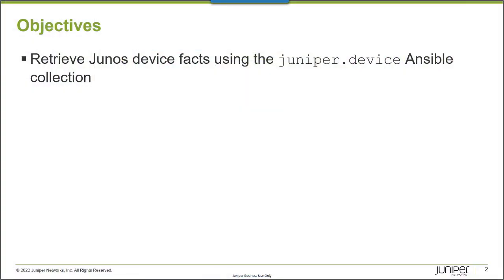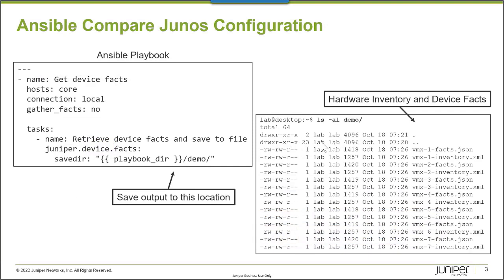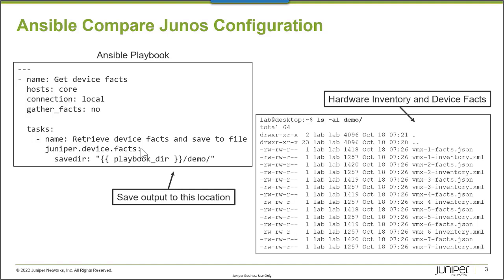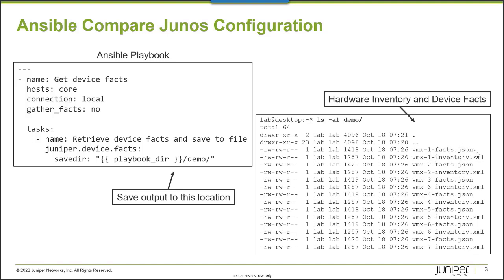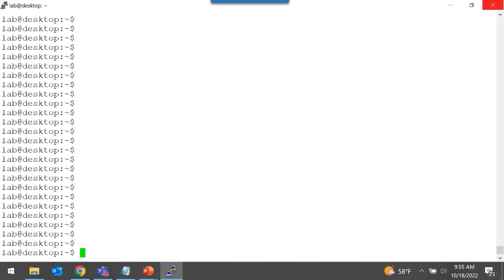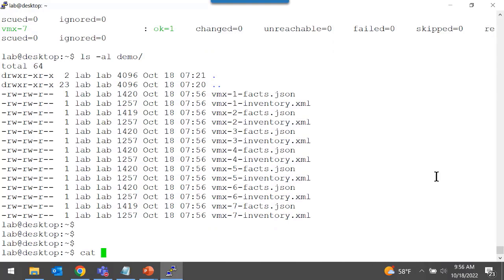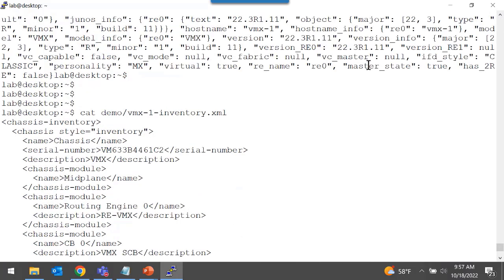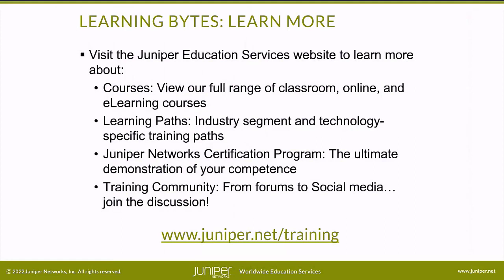Retrieving Device Facts Using the juniper.device Ansible Collection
The Retrieving Device Facts Using the juniper.device Ansible Collection video demonstrates how to retrieve Junos device facts using the juniper.device Ansible collection.
• Presenter: Gordon Mosley, Content Developer
• Relevant to Junos OS Releases: All
• Relevant to Juniper Platforms: All

• On-Demand Training: Take a hands-on course…now!